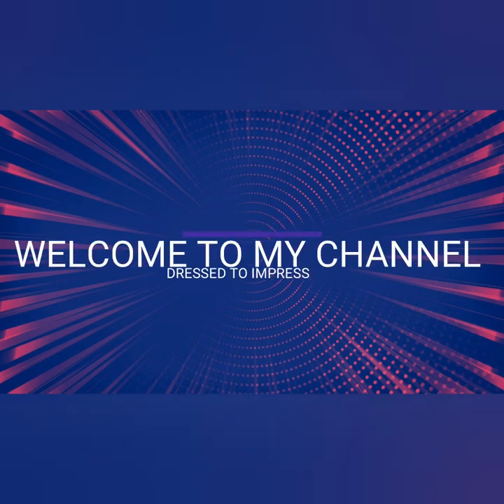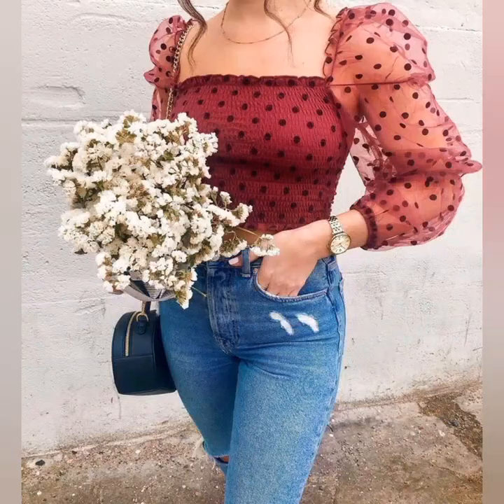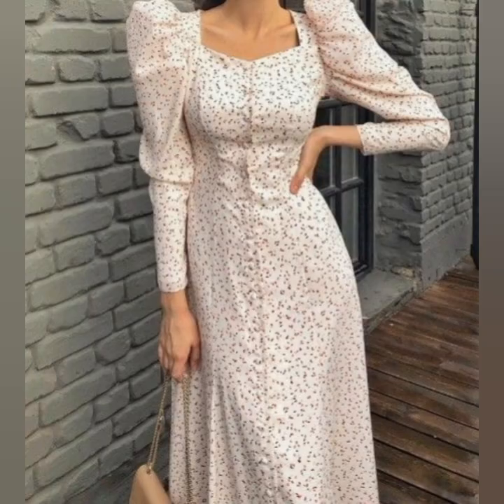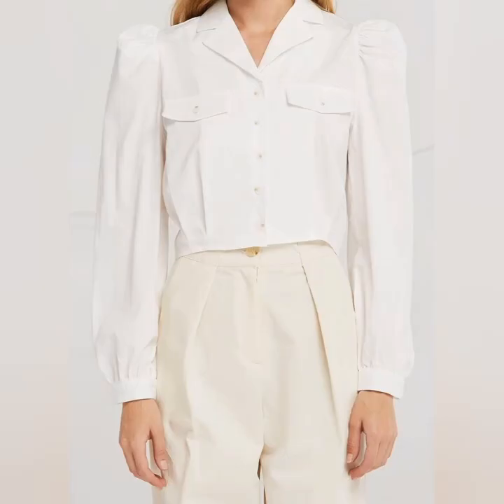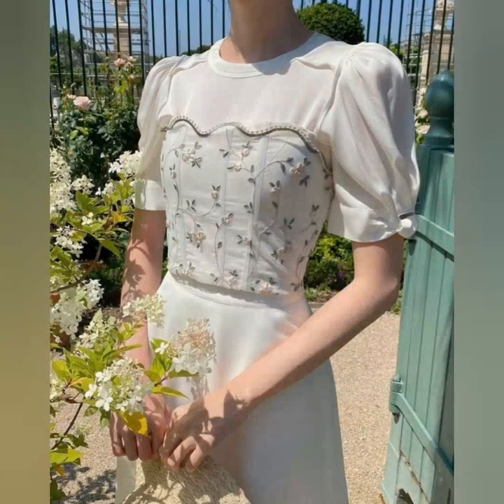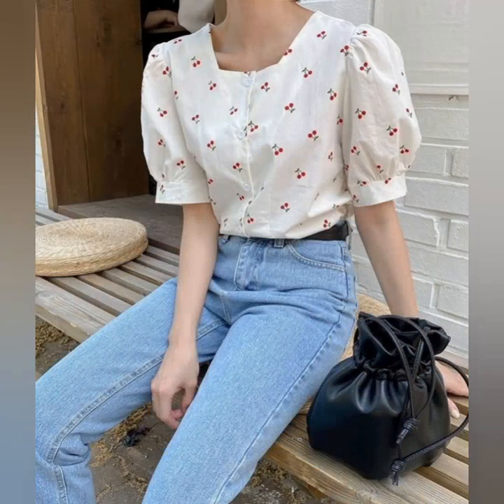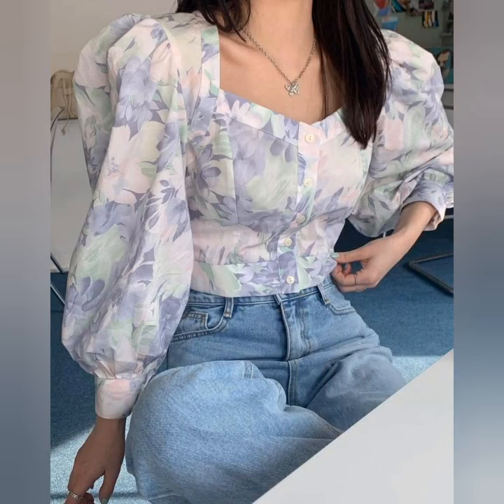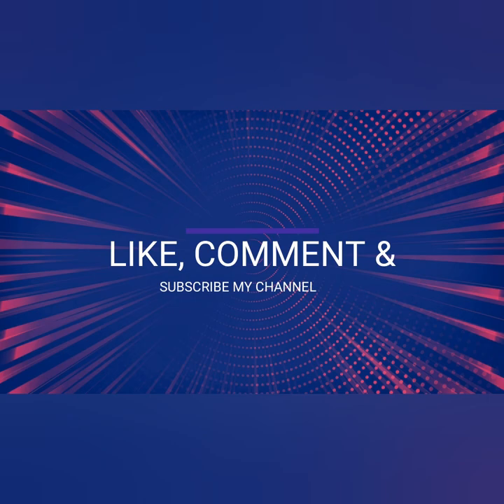80 Ways to Style Puffy Sleeves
Puffy sleeves, also known as balloon sleeves or gigot sleeves, are a popular fashion trend that has been around for centuries and continues to make periodic comebacks. These sleeves are characterized by their voluminous, gathered, or pleated design, which creates a puffed-up appearance from the shoulder to the elbow or wrist.

Throughout history, puffy sleeves have been a prominent feature in various styles of women's clothing, ranging from elegant ballgowns to casual everyday wear. They have been particularly popular during certain periods, including the Victorian era, the Renaissance, and the 1980s.

The Victorian era (19th century) saw the advent of elaborate puffy sleeves, often made of luxurious fabrics like silk and adorned with lace, ribbons, and other decorative elements. During the Renaissance, puffy sleeves were common in both men's and women's clothing, adding a touch of extravagance to their outfits.

In the 1980s, puffy sleeves experienced a resurgence in popularity as part of the "power dressing" trend. Women wore shoulder pads in blouses and dresses to create a strong, broad-shouldered silhouette, and puffy sleeves were often incorporated to emphasize this style.

In contemporary fashion, puffy sleeves continue to be a stylish and versatile choice. Designers often incorporate them into various clothing items such as blouses, dresses, tops, and even jumpsuits. Puffy sleeves can be dramatic and attention-grabbing, adding a feminine and playful touch to an outfit. They come in different lengths, from short cap sleeves to full-length balloon sleeves, and can be adapted to suit various fashion tastes and occasions.

Whether you prefer a classic, romantic look or a modern, bold style, puffy sleeves can be a delightful addition to your wardrobe, allowing you to express your fashion sense with flair.

As of my last update in June 2023 puffy sleeves were still a fashionable trend, and they might continue to be popular in 2024. Fashion trends can evolve and change over time, but here are some stylish puffy sleeve variations for ladies that were popular in the recent past and might still be in vogue:

1. **Bishop Sleeves**: These are puffy sleeves that start full at the shoulders and gradually taper down to a fitted cuff at the wrist. They create an elegant and feminine look, often seen in blouses and dresses.

2. **Gathered Balloon Sleeves**: Balloon sleeves with gathered fabric create a voluminous, rounded appearance from the shoulder to the elbow or wrist. They can add a touch of drama and sophistication to dresses and tops.

3. **Layered Puff Sleeves**: This style features multiple layers of gathered fabric, adding extra volume and texture to the sleeves. They work well with dresses or blouses for a unique and eye-catching look.

4. **Short Puff Sleeves**: Puffy sleeves can also be incorporated into shorter sleeves, like cap sleeves or elbow-length sleeves. They offer a more subtle and playful take on the trend, perfect for summer dresses and tops.

5. **Off-the-Shoulder Puff Sleeves**: Puffy sleeves combined with an off-the-shoulder neckline create a stylish and romantic look. This style is great for special occasions and can be found in various dress designs.

6. **Statement Puff Sleeves**: For those who love to make a bold fashion statement, oversized and exaggerated puffy sleeves can be a striking choice. These sleeves often extend beyond the elbow and can be found in both casual and formal attire.

7. **Sheer Puff Sleeves**: Puffy sleeves made of sheer or translucent fabrics add a touch of elegance and delicacy to any outfit, making them suitable for evening wear and formal events.

When wearing puffy sleeves, consider balancing the look by pairing them with sleek bottoms, such as skinny jeans, tailored trousers, or pencil skirts. This will help create a balanced and flattering silhouette. Remember, fashion is a personal expression, so feel free to experiment and find the puffy sleeve style that suits your taste and personality best.